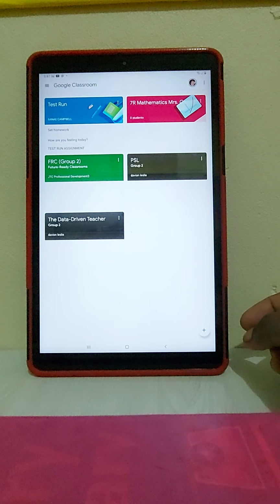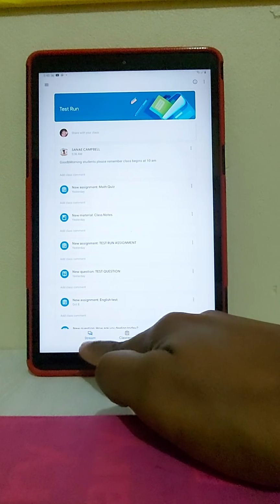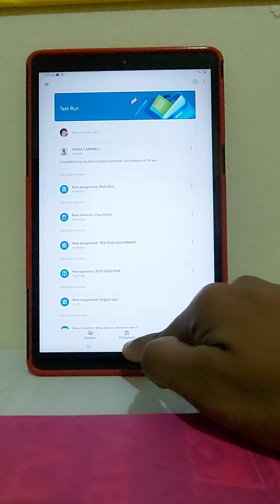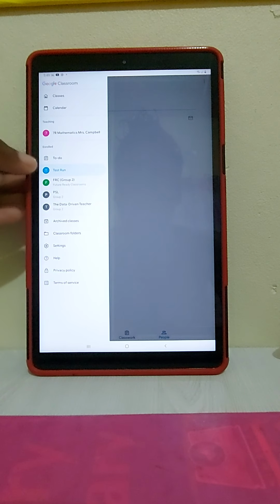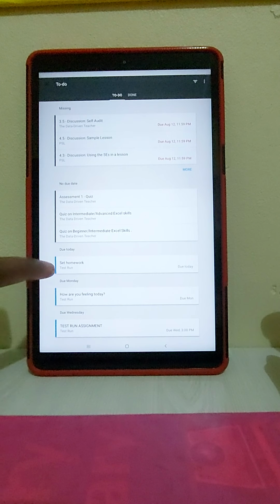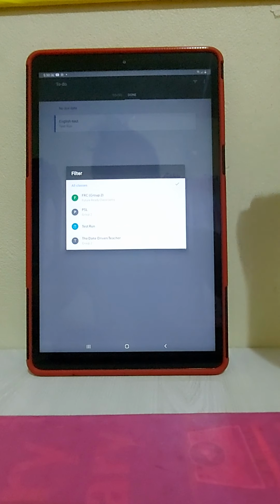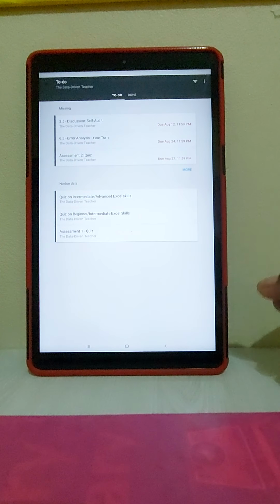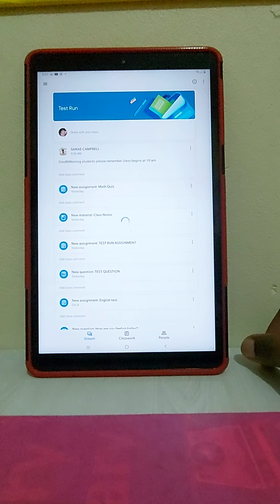Understanding Google Classroom using a tablet or cellphone